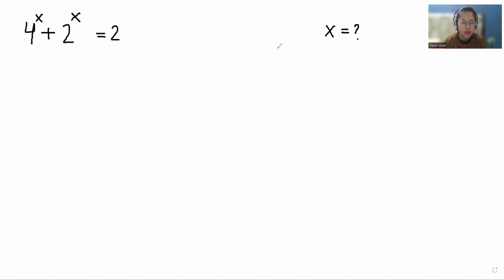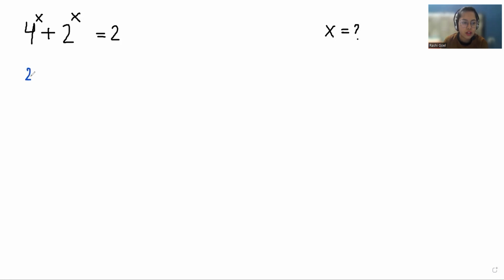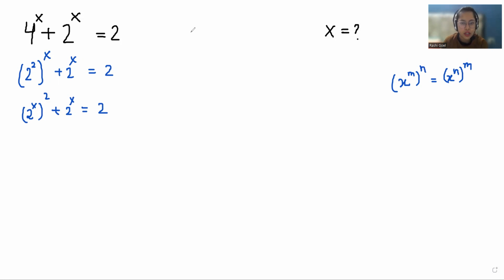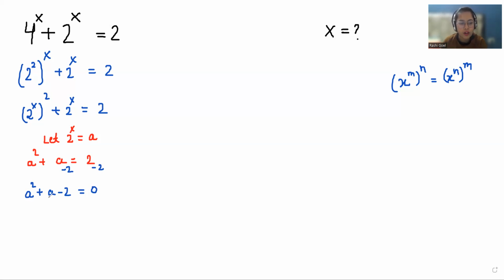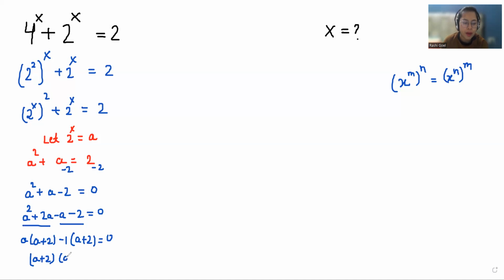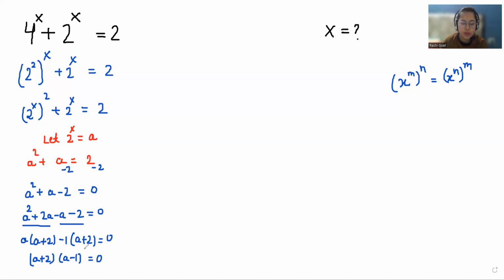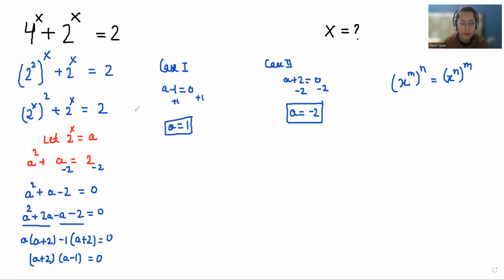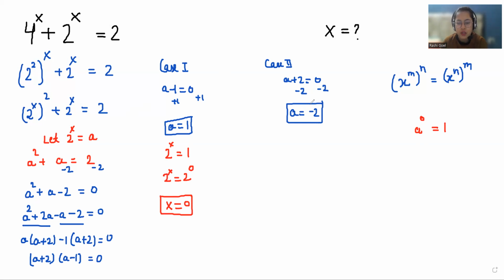Math Olympiad Preparation | Solve 4^x+2^x=2 For 'X'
Can you solve 4^x + 2^x = 2 For "X" ?

4^x + 2^x = 2
4^x+2^x=2
4x+2x=2
4x + 2x = 2

IF 4^x+2^x=2 then x=?
Find the value of x if 4^x+2^x=2
Find the value of x, 4^x+2^x=2
find value of x when 4^x+2^x=2
what is the value of x when 4^x+2^x=2
If 4^x+2^x=2, find the value of x

If 4^x+2^x=2, then x equals:
If 4^x+2^x=2, then x equals to

If 4x+2x=2, then x equals:
If 4x+2x=2, then x equals to
If 4x+2x=2, then x=?

exponent
solving equations with exponents
solving exponents
differentiated education
exponent problem
calculating exponents
negative exponents
multiplying exponents
fractional exponents
dividing exponents
rational exponents
meaning of exponent
adding exponents
python exponential
simplifying exponents
exponent math
exponent 2
integral exponents
adding exponents with same base
exponentiate
negative fraction exponents
subtracting exponents
multiplying exponents with same base
exponent examples